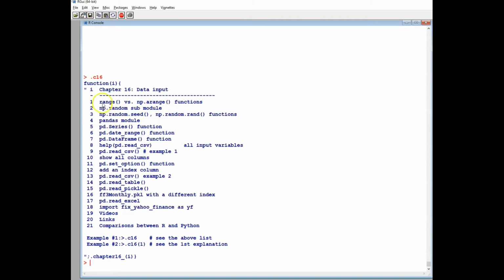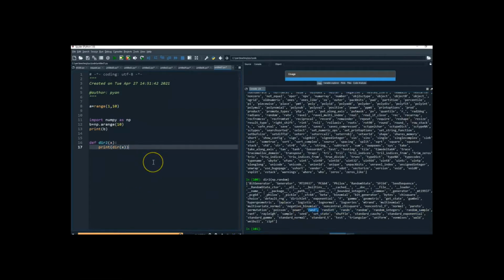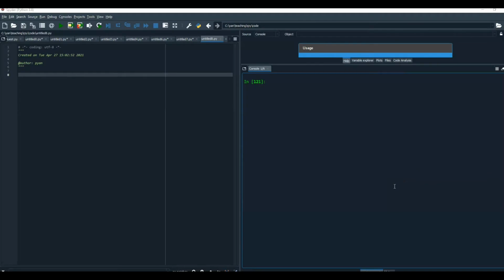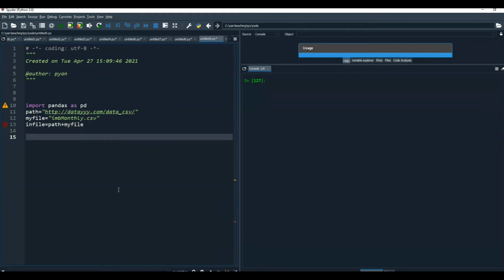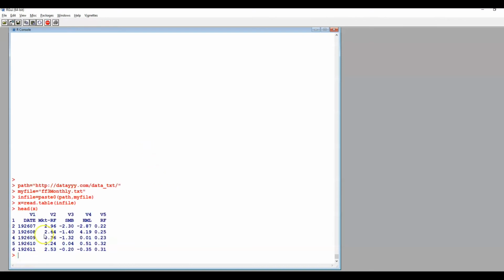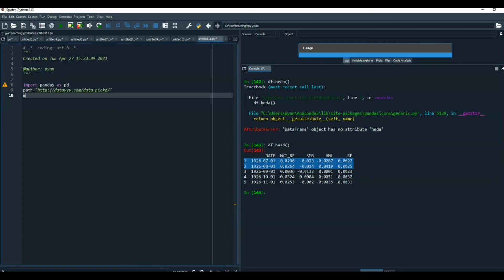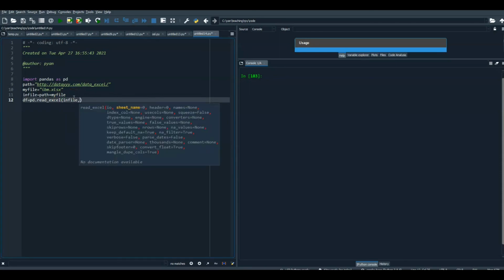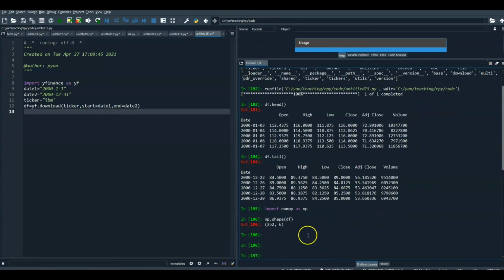Chapter 16: Data Input: generate our own data, read clipboard, CSV, text, pickle and Excel data